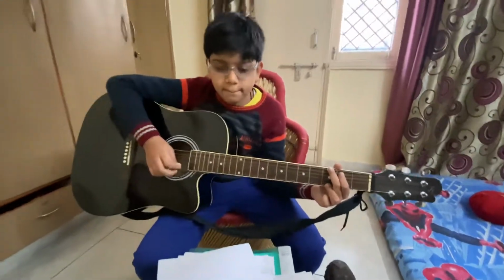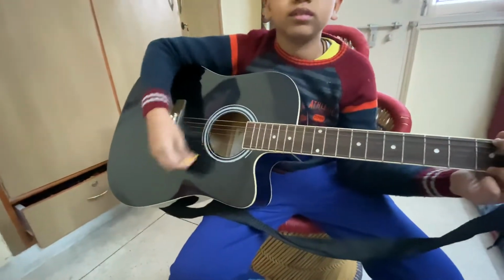We wanna wish you a merry chrismas on the guitar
We wanna wish you a merry chrismas on the guitar By rishik of mcs